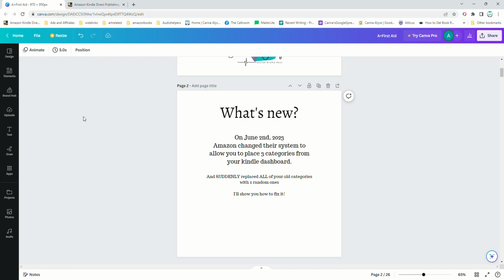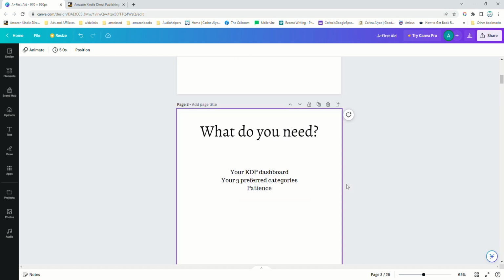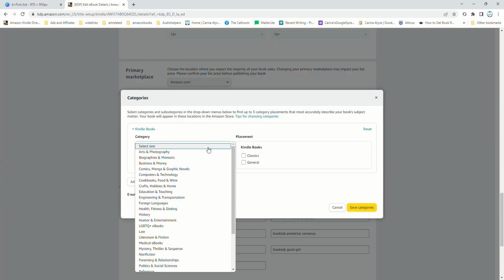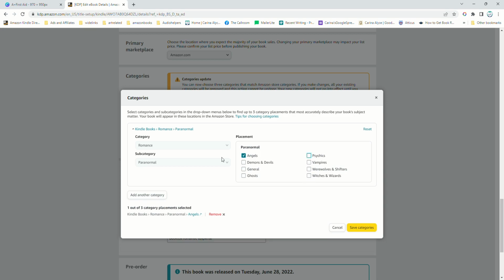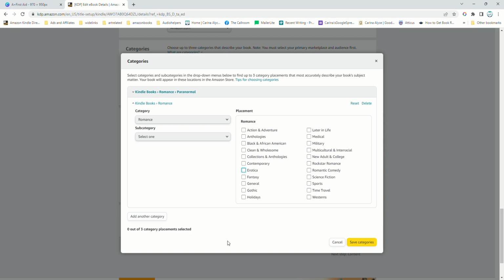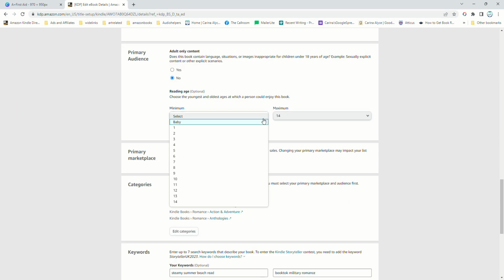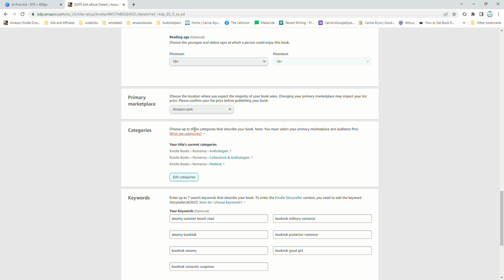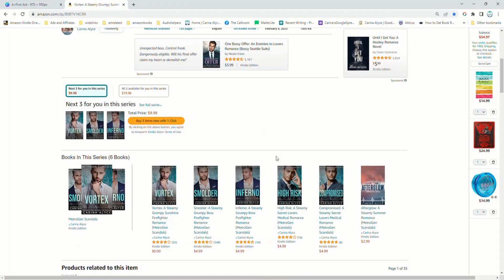How to change your Amazon Categories as of June 2023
Welcome to Indie Author First Aid where Carina Alyce films walkthroughs to make your life easier!

Today I'm showing you how to update your Amazon Categories. Amazon changed it on 6/2/2023! Here you'll see how to replace your 2 current categories.